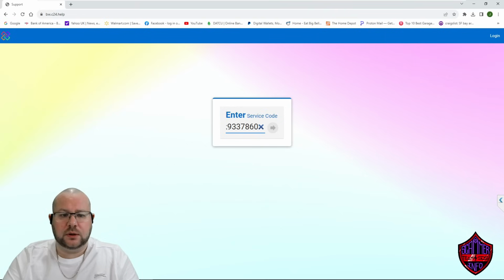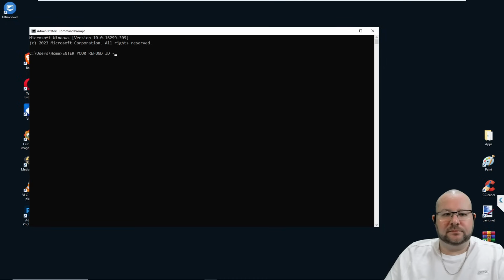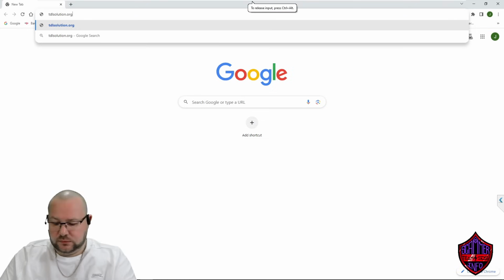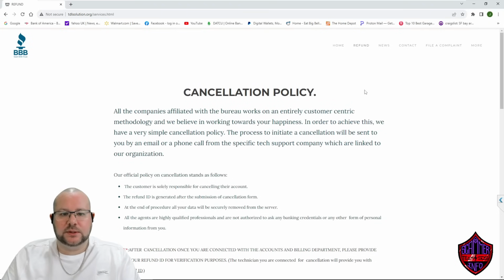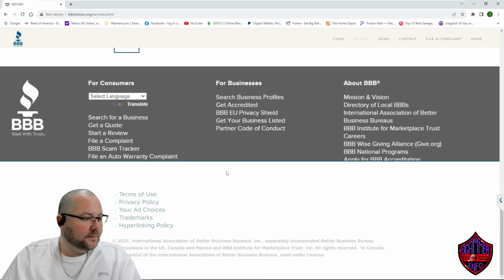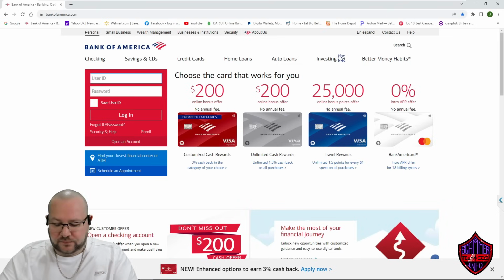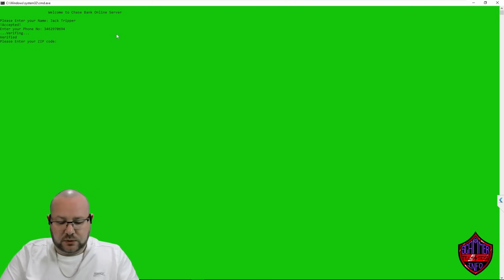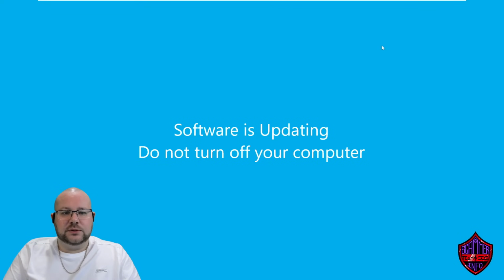Wait What! Geek Squad Or The BBB I'm Confused 🙈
I Called The Geek Squad And Ended Up With The BBB 😮
Much Love FGM And Family 😁
A Massive Thank You To My Twitch/YouTube Mods
Dinky, Razz, Mary, Maureen, Sonic, Limey And Scambait Naansense 😁